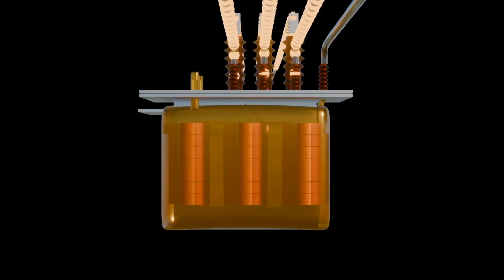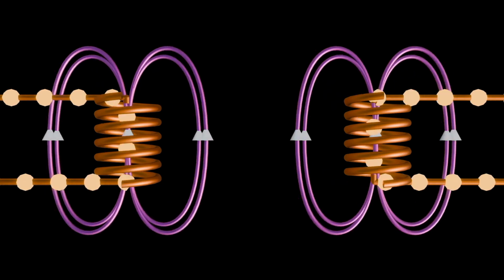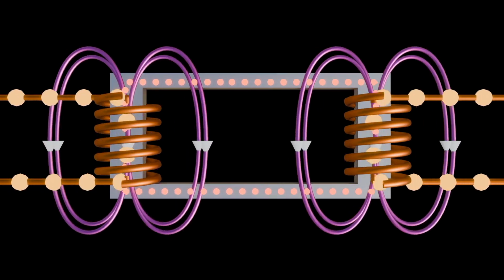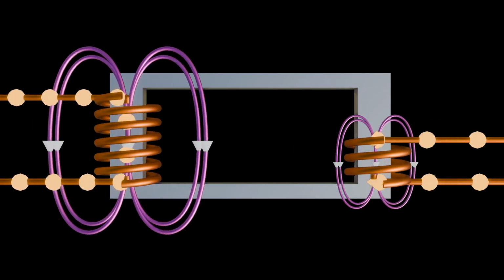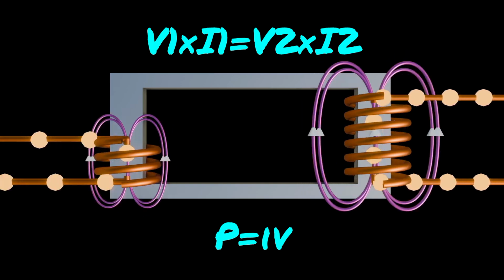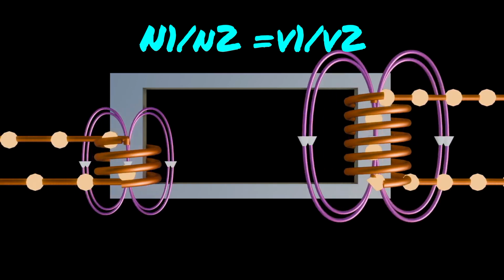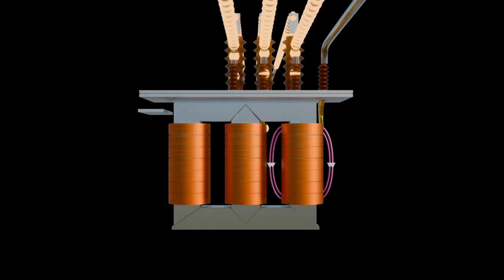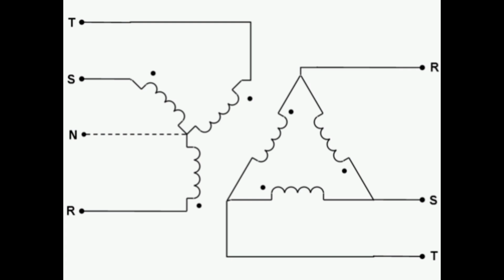single phase vs three phase Transformer explained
Transformer explained in details